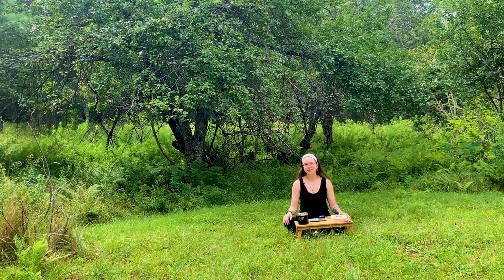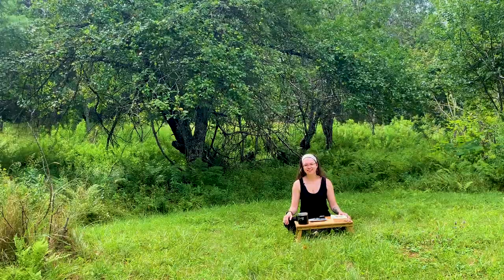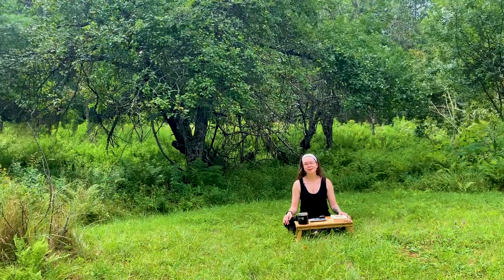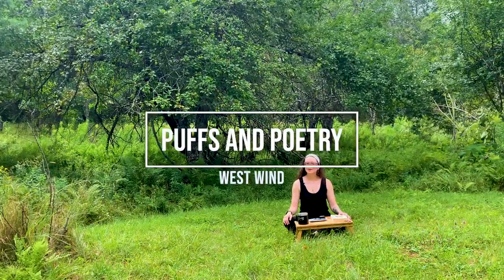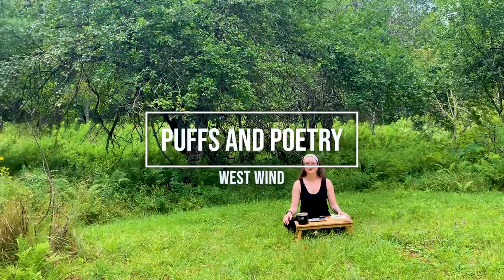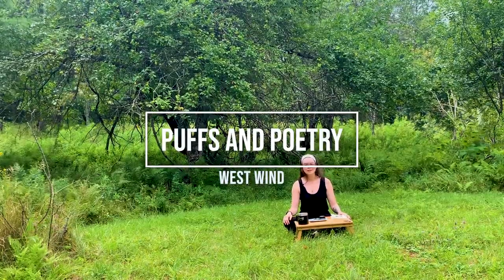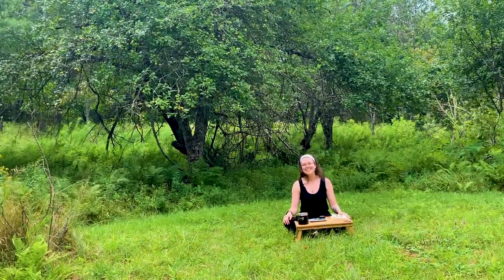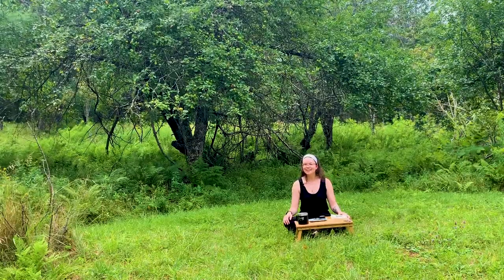Puffs & Poetry Reads West Wind by Mary Oliver (+ a bowl review)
Welcome to Puffs and Poetry, your weekly brain break and poetry sesh.
Grab your favorite bud, pack a bowl, kick back, and enjoy 10 minutes of poems from Mary Oliver.

This week I'm reading from the book West Wind, published in 1997.
Poems read include:
- Seven White Butterflies
- At Round Pond
- Black Oaks

Products:
Grinder: @flowermillusa162
Rolling Tray: High Flyr
Bowl: Ongrok Teardrop Pipe from @theheadshop
Weed: CBD Flower with Lavender Lifeoff Blend from @rebisblends2723 and  Strawberry Sour Pie THC